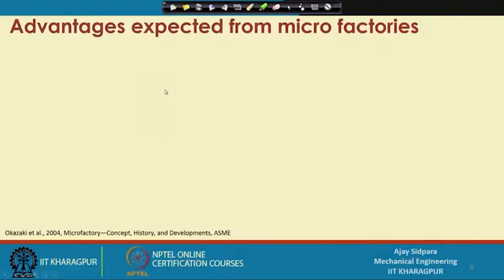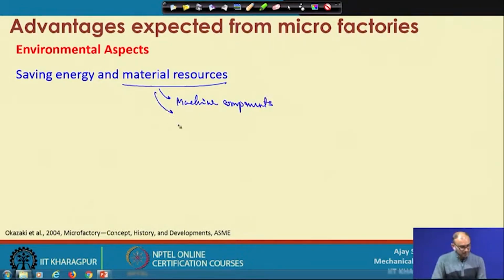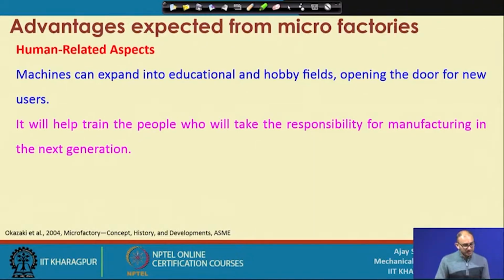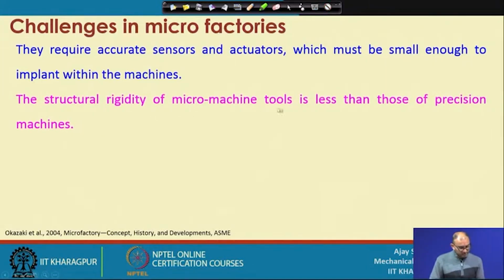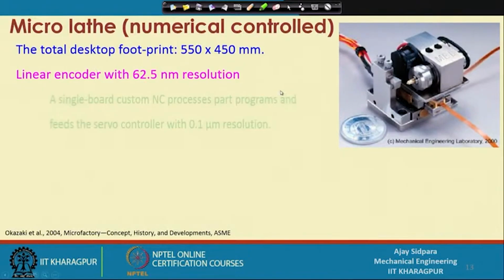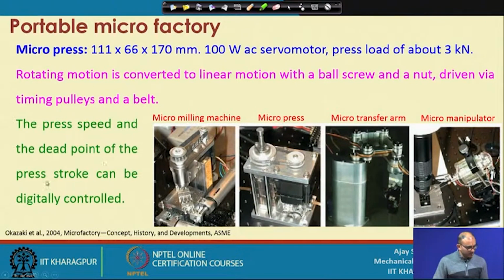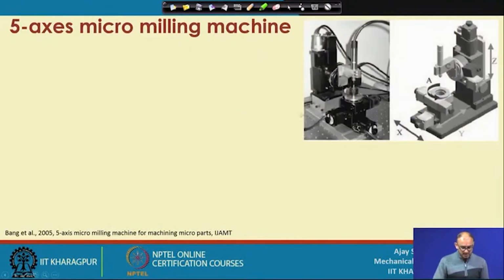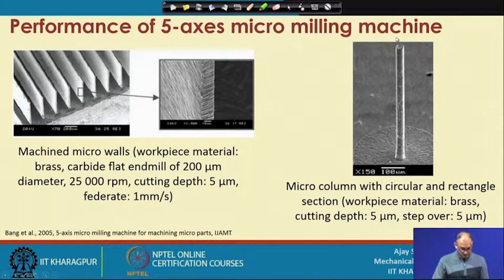Lec55: Micro machines (Contd.)